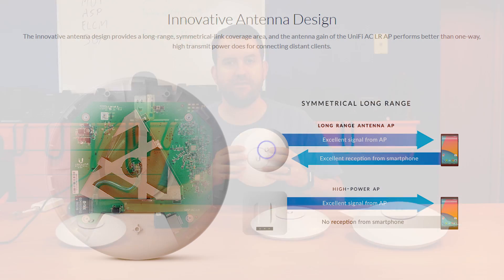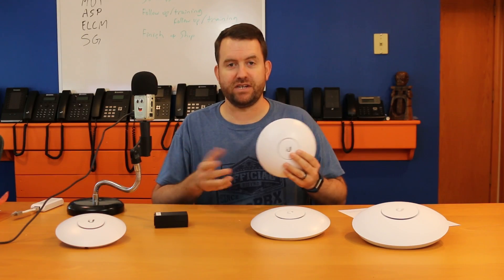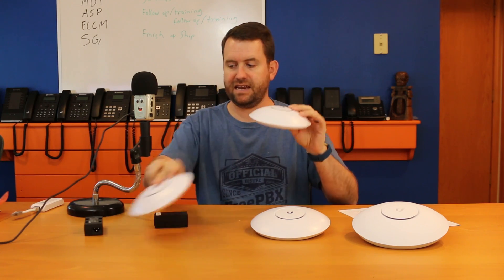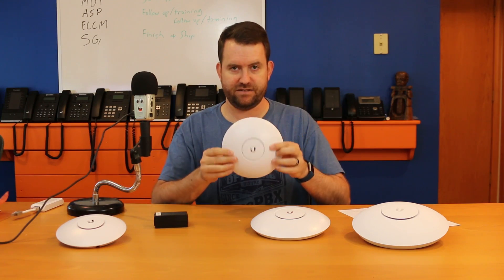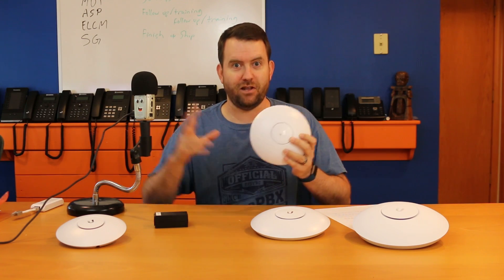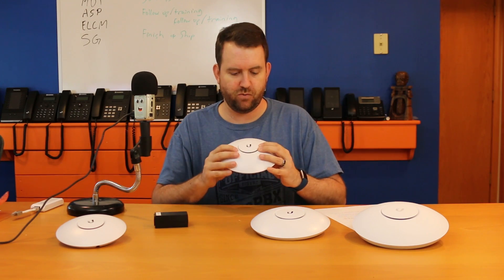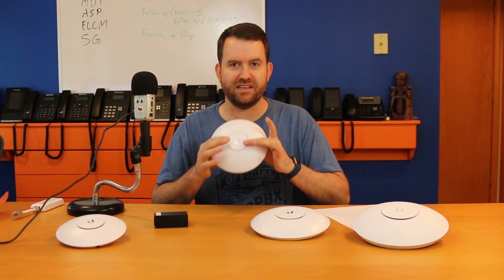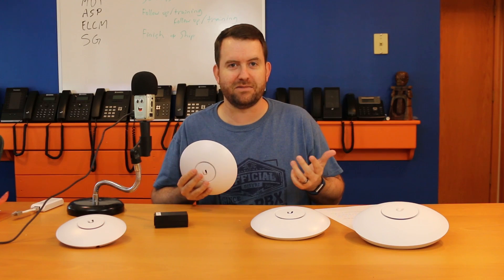Ubiquiti Access Points Explained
This video details the various Ubiquiti access points and discusses where they should be used.

2022 UPDATED LINKS!  Listing current access points, with equivalent OLD access points in (parentheses).

802.3af to 24V adapter

Crosstalk Solutions is available for best practice network, WiFi, VoIP, and PBX consulting services.  for details.